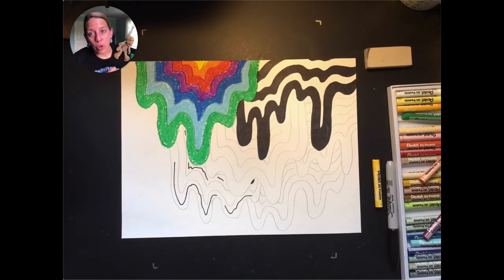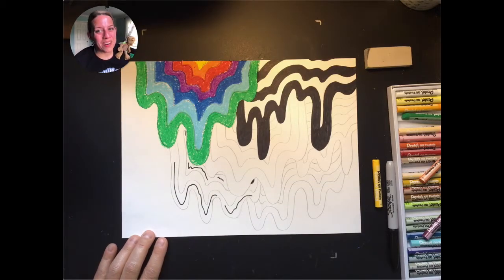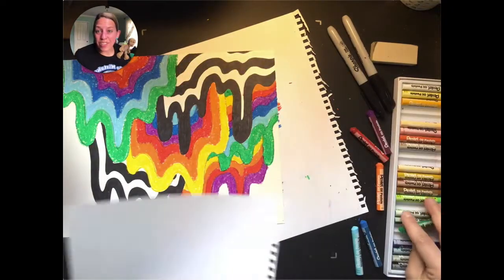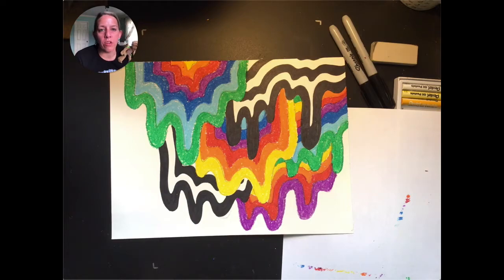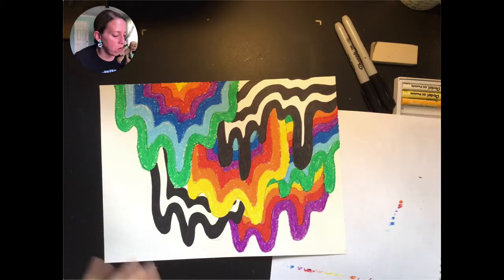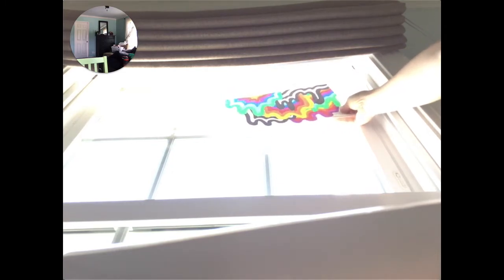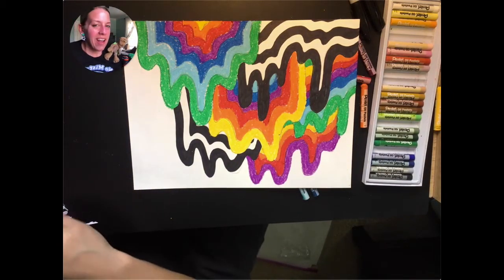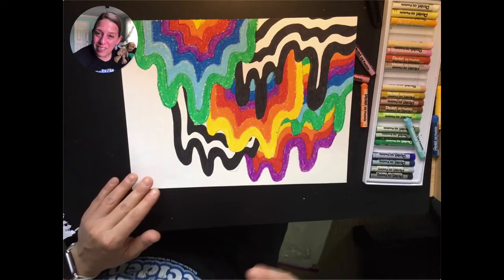Jen Stark Step 4: Finishing the Coloring